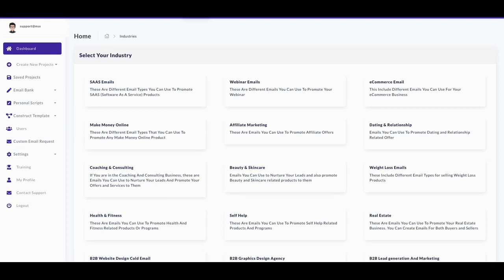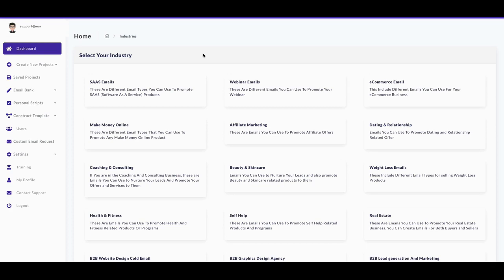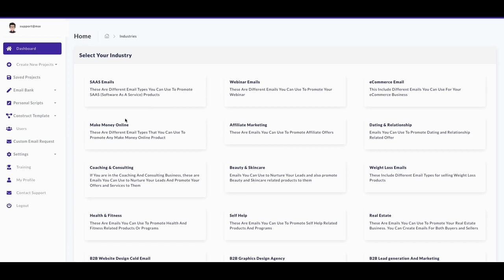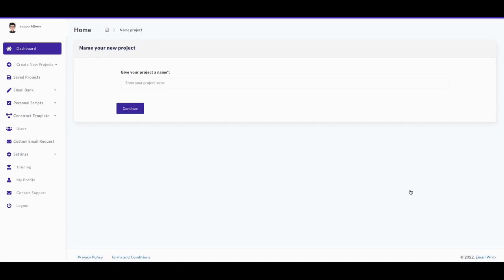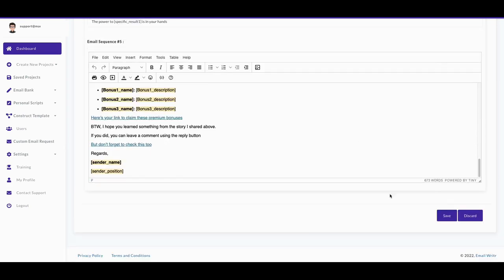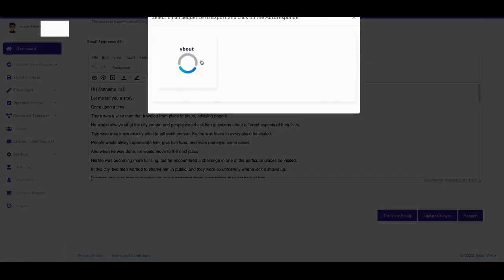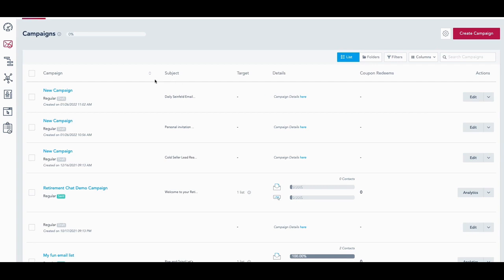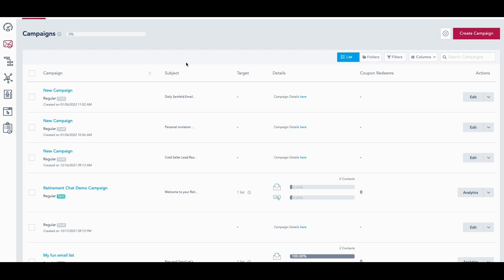Vbout appsumo and Emailwritr appsumo Hack in 4 mins.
Vbout appsumo and Emailwritr appsumo Hack in 4 mins. In this quick hack for entrepreneurs, small business owners, or agencies these tools together you can grow your business really quick.

If you want to join my VIP Club launching soon that will have a digital marketing for beginners course then you can join that by clicking here

If you are interested in other groups I partner with then go here